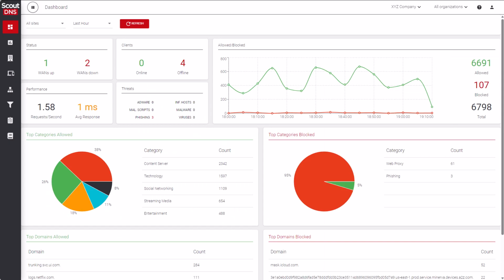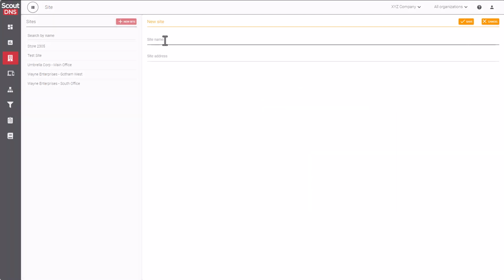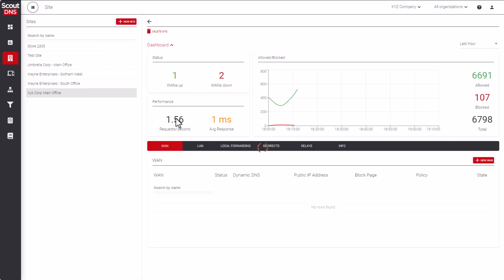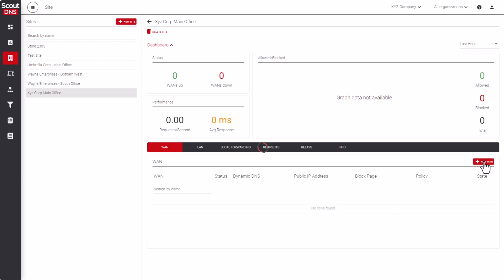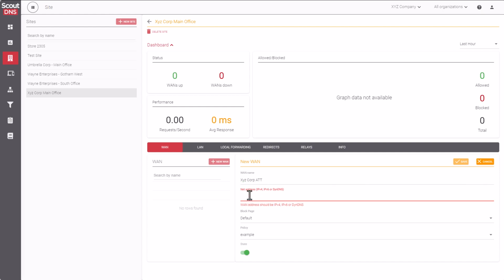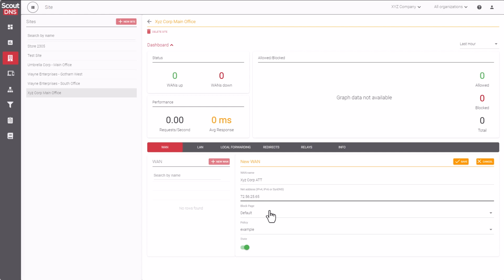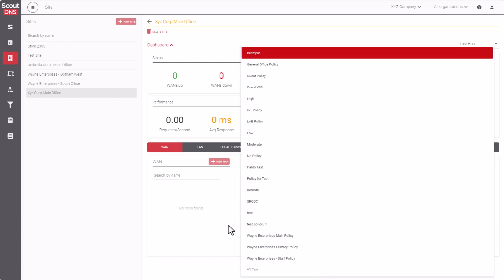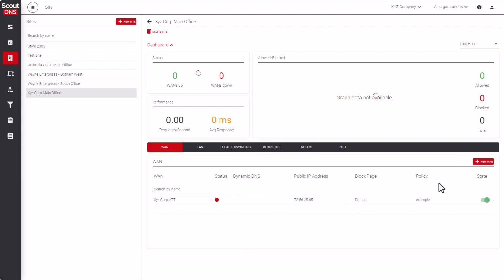Configure WANS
How to configure WAN Forwarding in ScoutDNS. Enable Protective DNS for your entire network through ScoutDNS WAN Forwarding.